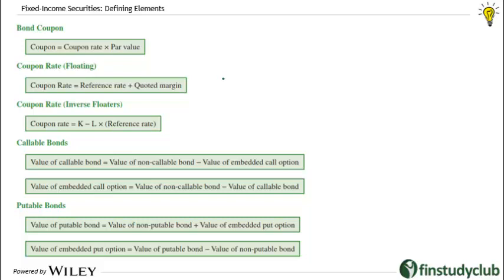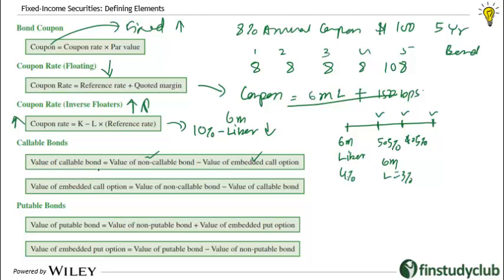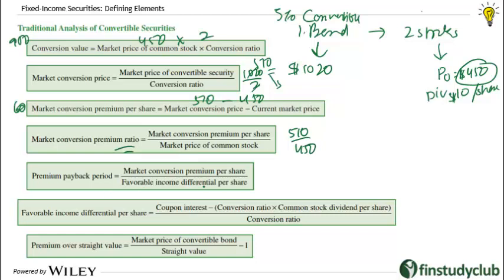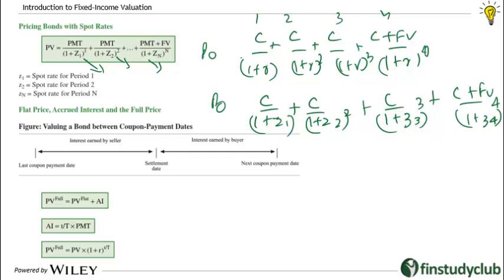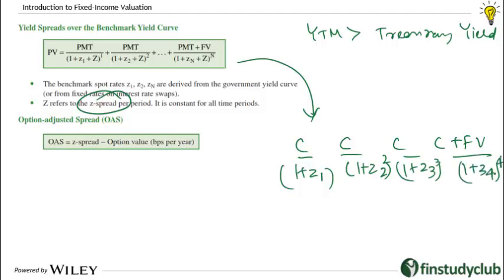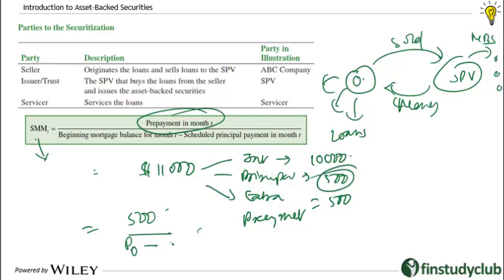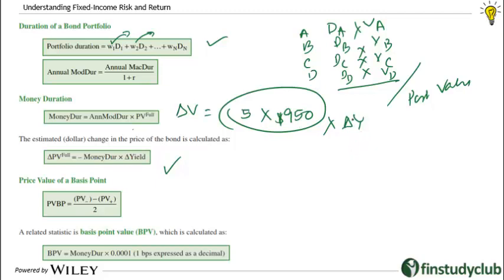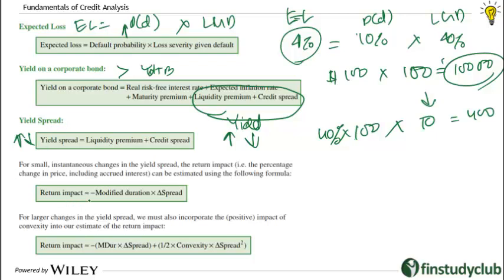Quick Prep: CFA Level 1 Fixed Income Securities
Confused how to recap entire subject and its important formulae in short time? Here is QuickPrep by FinstudyClub to help you revise the entire course in just no time...! This tutorial is developed especially for online audience by FINSTUDYCLUB, a member of the Approved Prep Provider Program of the CFA Institute